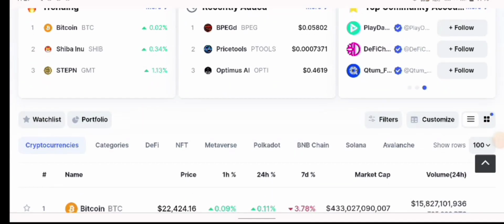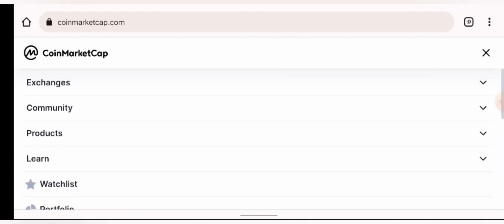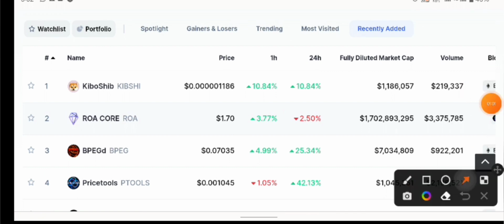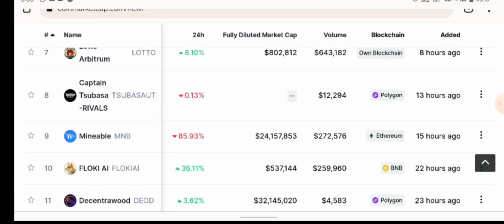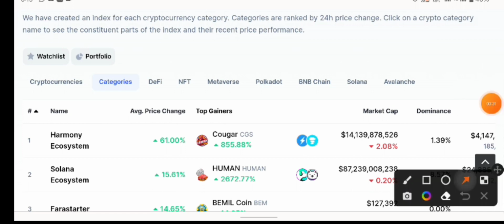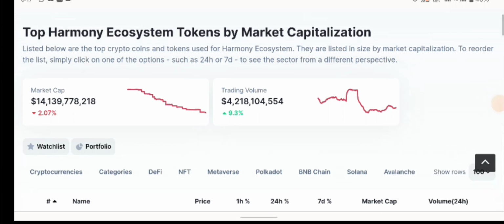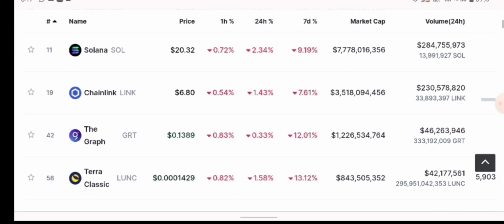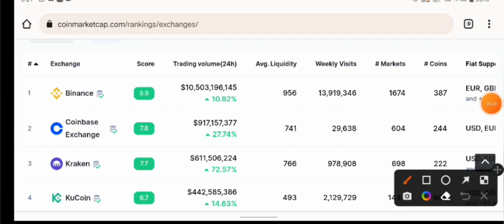How To Use Coinmarketcap Like A Pro || 3 Secrets Revealed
Secure Your Cryptocurrency (Best Option)

Other Options

Resource Material For The Video

If you are or represent the copyright owner of materials used in this video and have a problem with the use of said material, please send me an email, @gmail.com and we can sort it out.